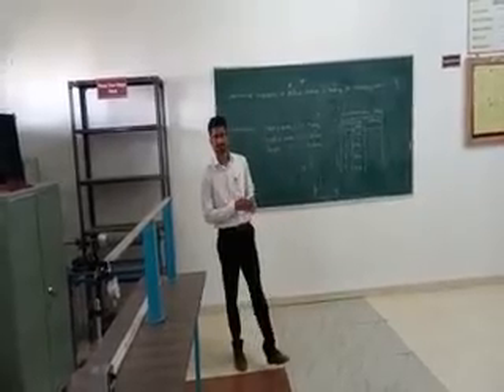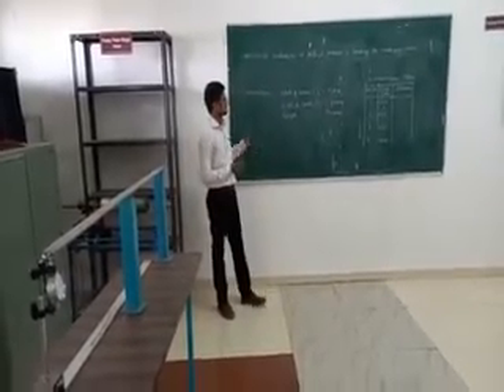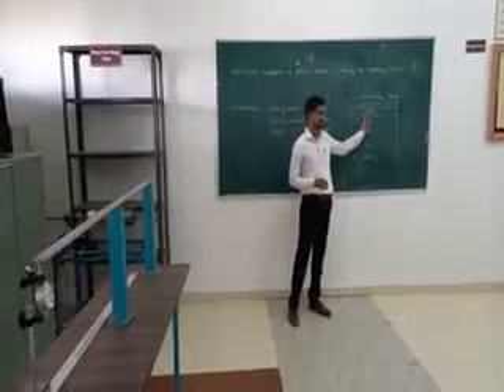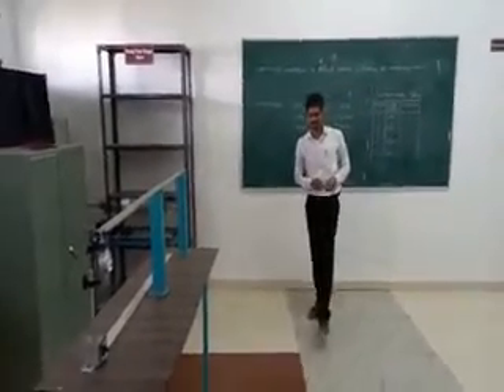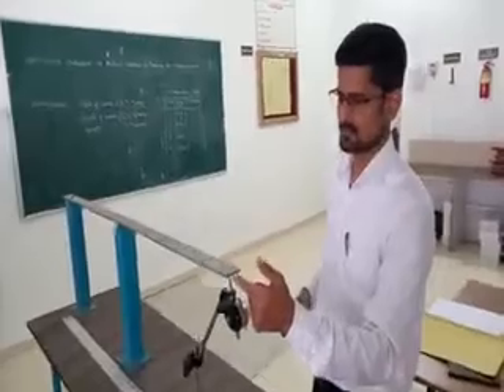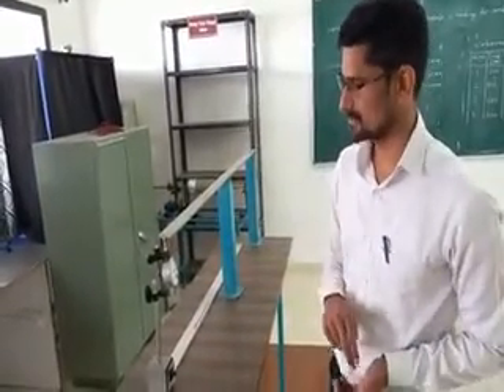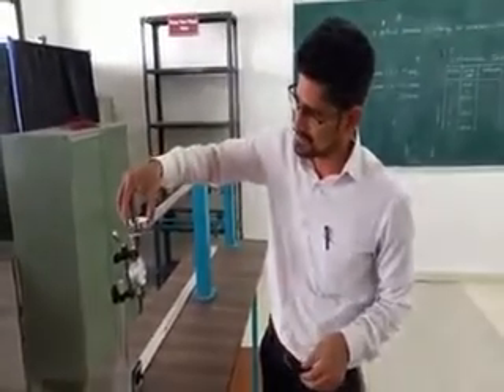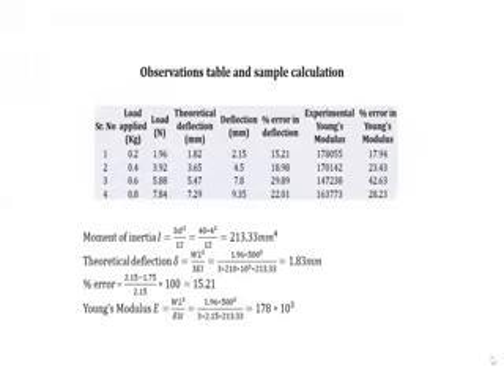Flexural formula for cantilever beam _Solid Mechanics _SE(Mech)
Flexural formula for cantilever beam
Solid Mechanics
SE(Mech)